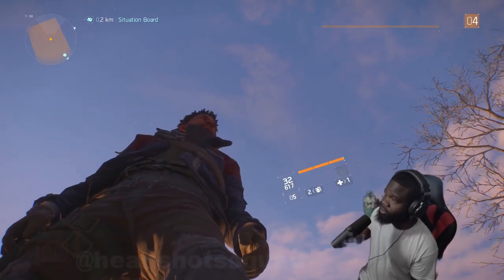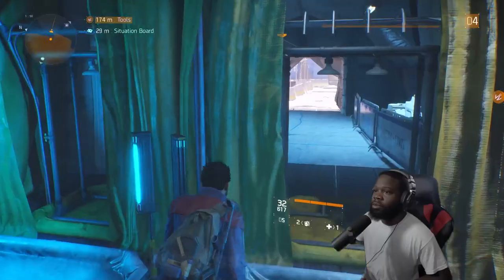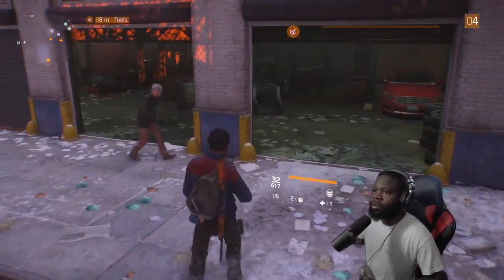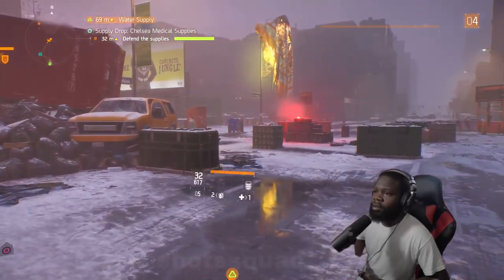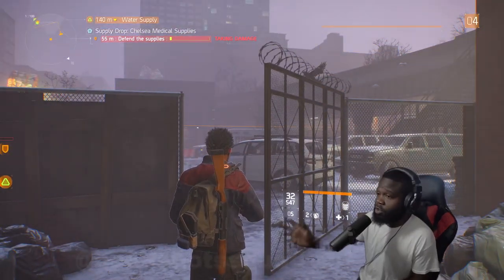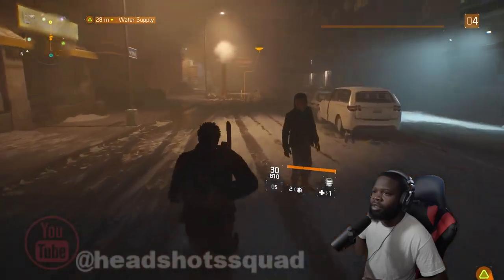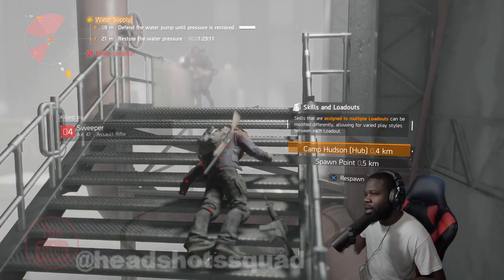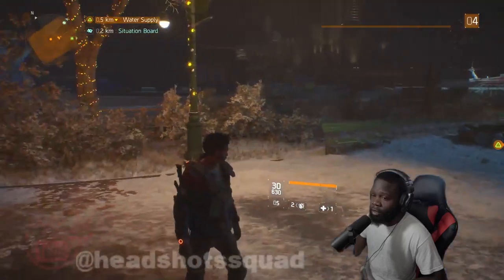Tom Clancy's The Division Walkthrough Part 2